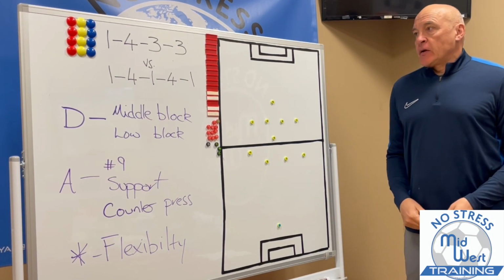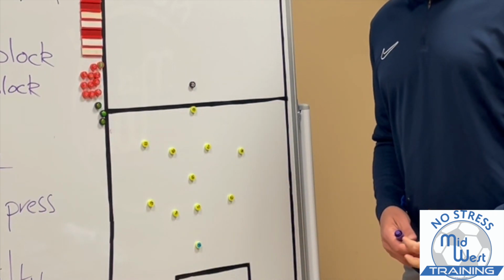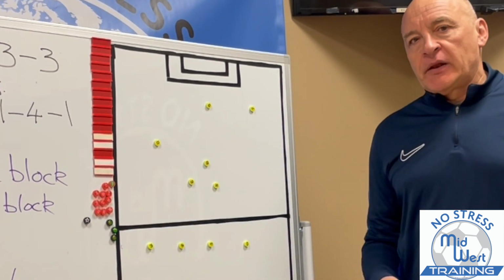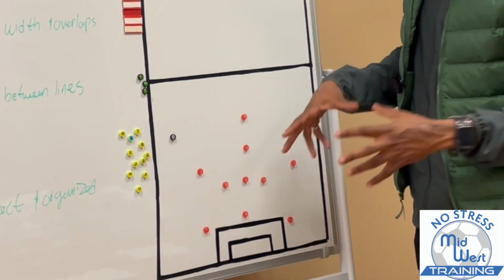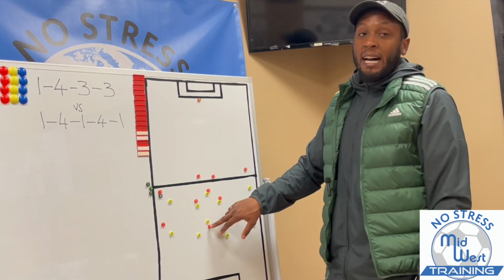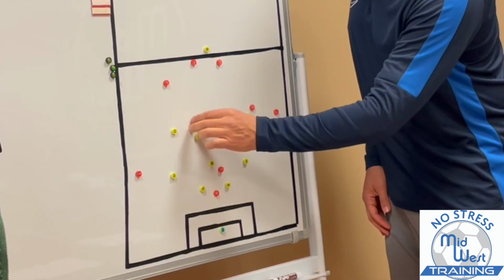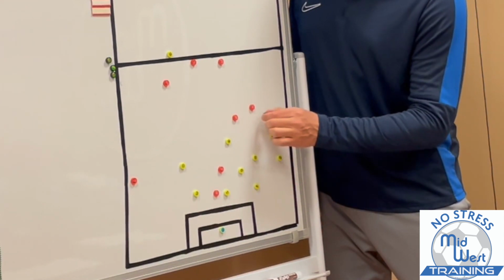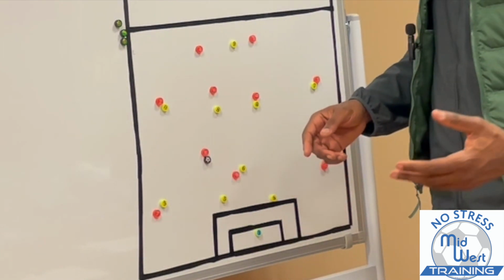The Coaches Corner Formation Matchup (4-3-3 vs 4-1-4-1)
The first episode of The Coaches Corner will feature two fairly standard formations. I will be coaching within the 4-3-3 while my counterpart will be coaching in the 4-1-4-1.
We will go into a little detail on points of emphasis which will bring out each coaches "style of play" within their formation.
Hope you enjoy the video and find it helpful/useful.

Welcome to The Coaches Corner! My name is Bryan Turner (USSF A-Senior License, USL2/College coach) and I am joined by my friend/mentor Ian Barker (Former U.S.C. Director of Coaching Education).
Over the past few years I have wanted to create content specific for youth soccer coaches looking for understanding/clarity/inspiration when playing in various formations.
We will be matching up different formations to go up against each other; explaining how we will coach in our formation and exploit the oppositions formation.